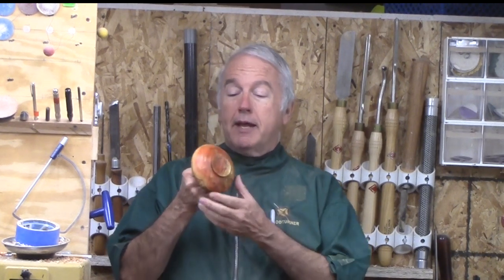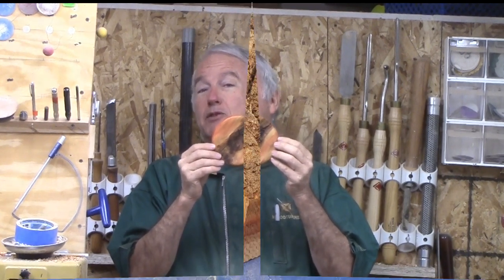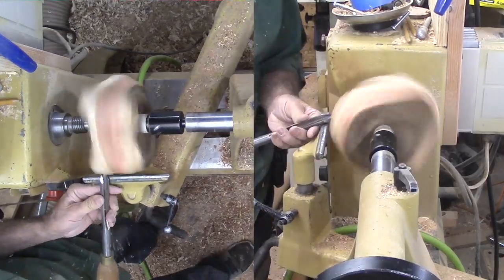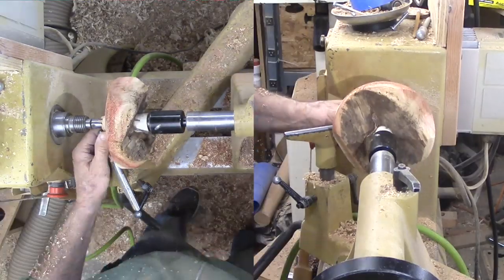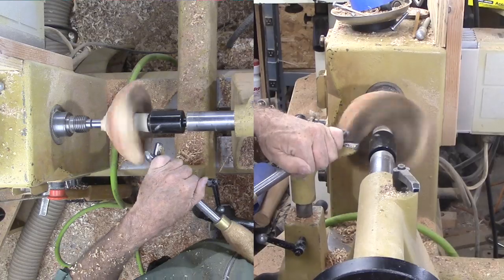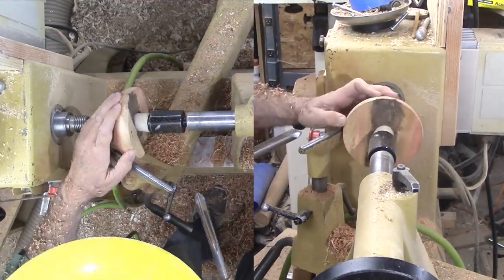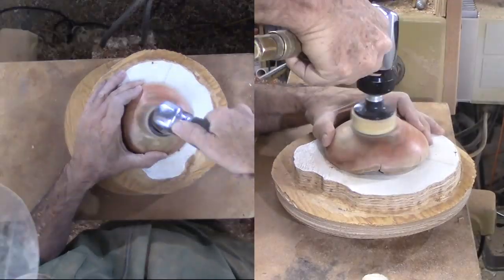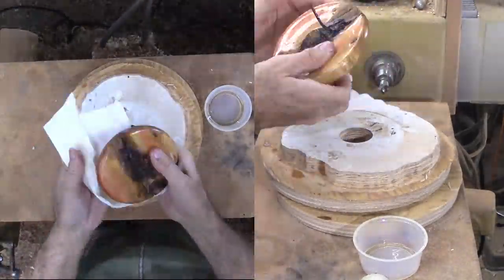Nailed It - Woodturning "Woodies Breakfast"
What to do with a pretty piece of wood with an old rusty nail in it?

Turn a bowl, of course. But avoid the nail.

The wood is spalted box elder. Someone drove a nail into the tree. The tree grew over the nail then the center rotted out leaving the tree hollow.

This bowl is 5" by 2" finished with walnut oil. Two small rusty nails decorate the top.